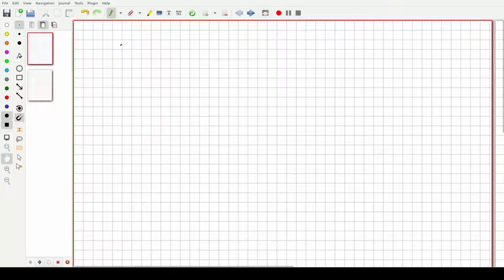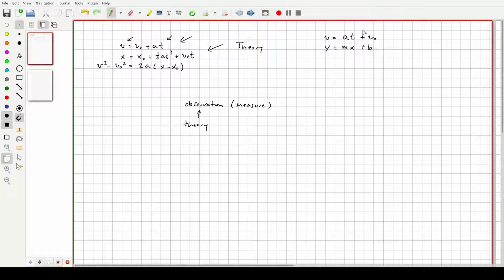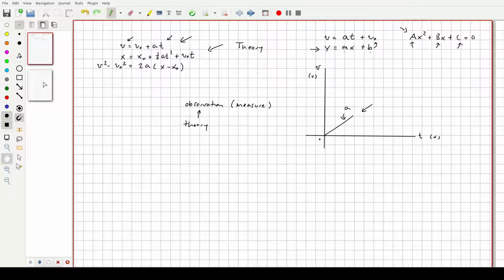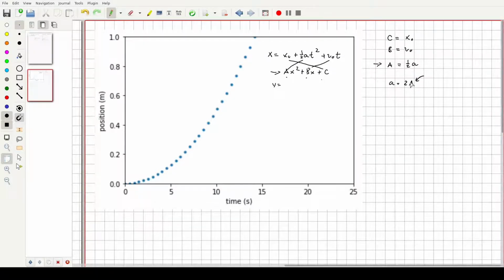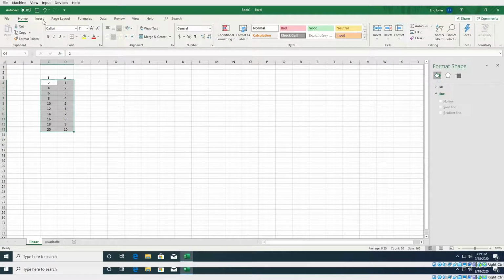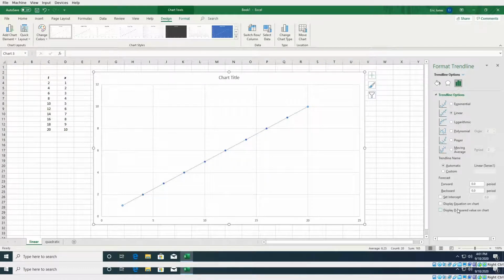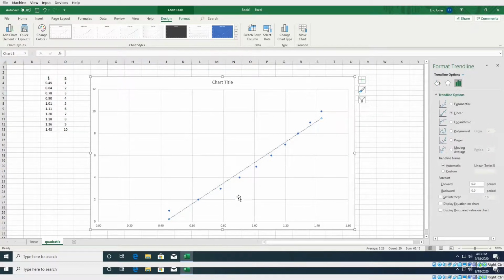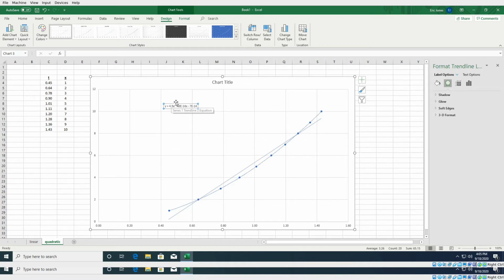How and why we fit data